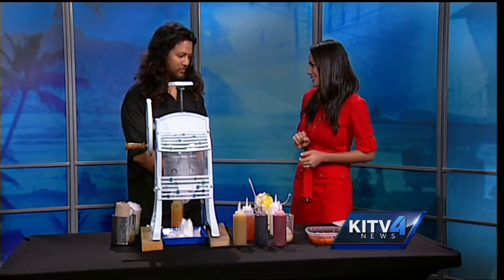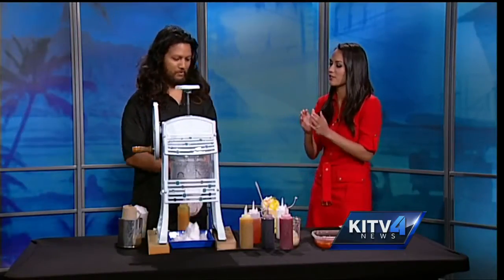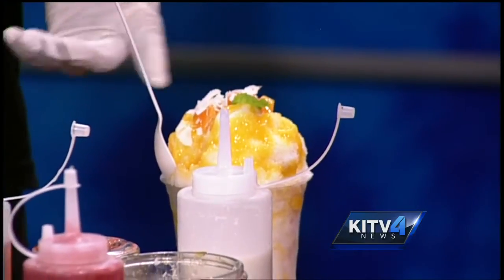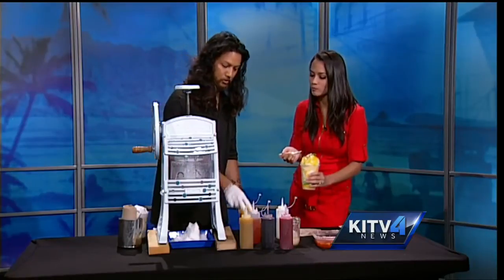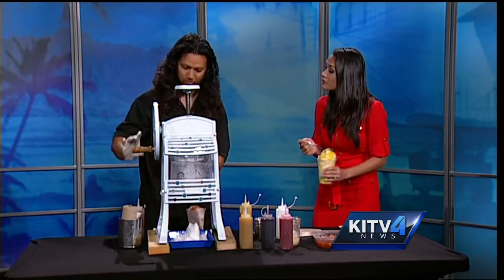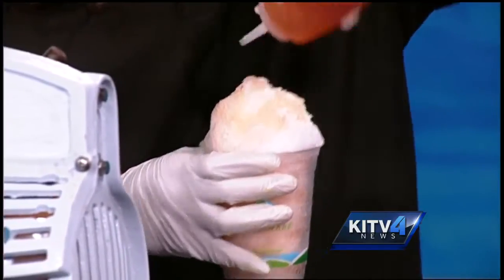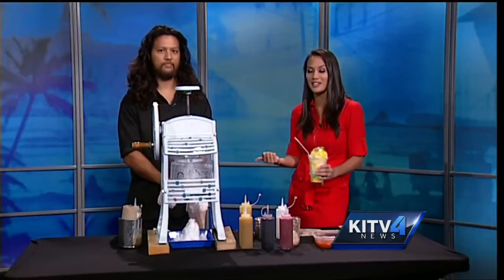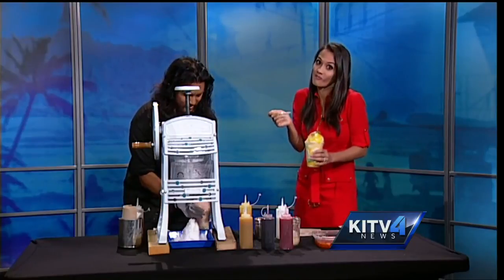Country Shave Ice embraces organic ingredients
KITV anchor Ashley Moser keeps it cool in the studio this morning with the sweet organic flavors of Country Shave Ice.